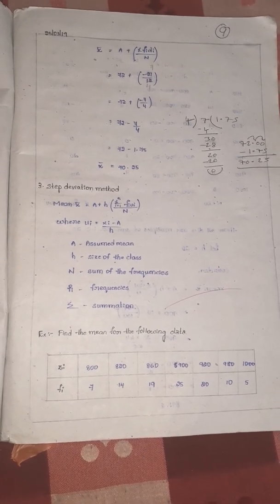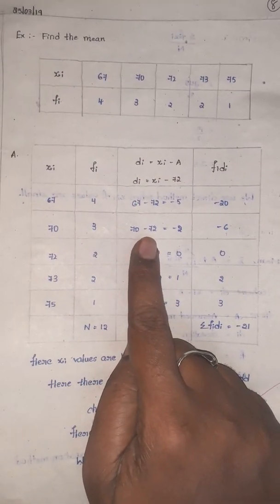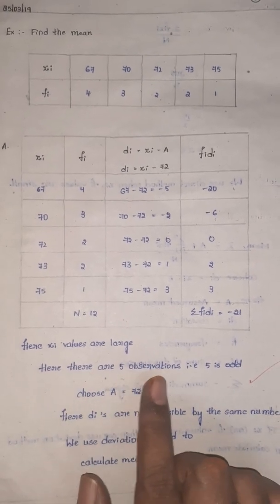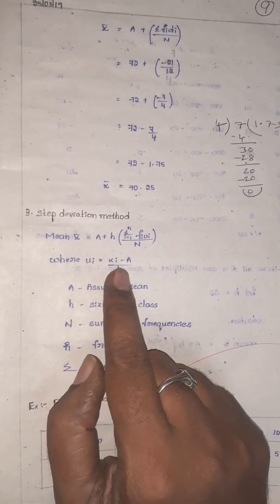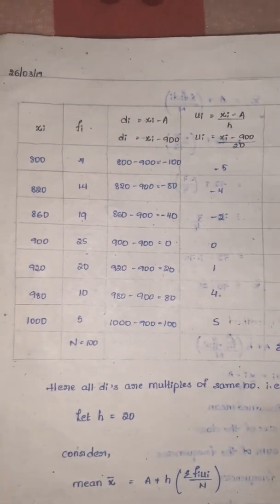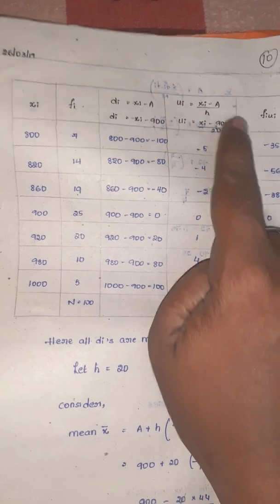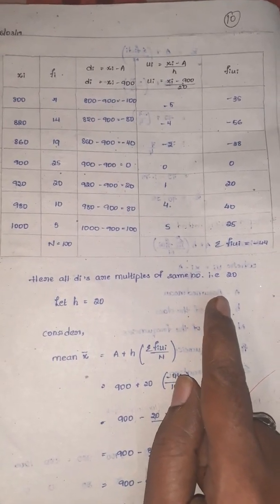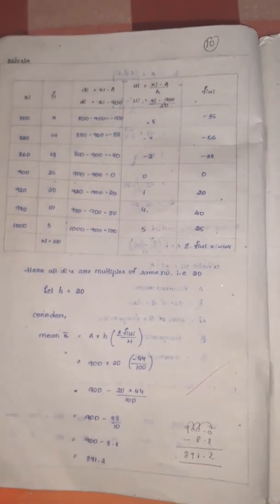statistics introduction part 2